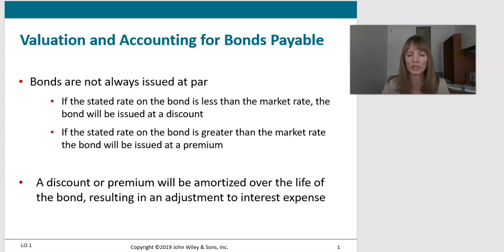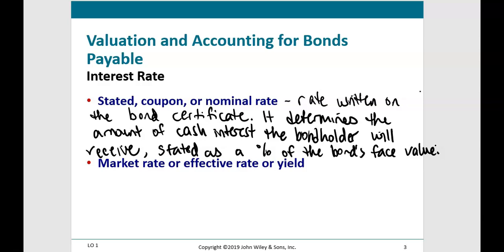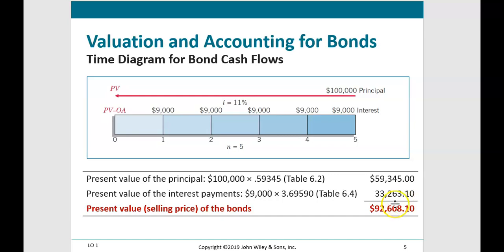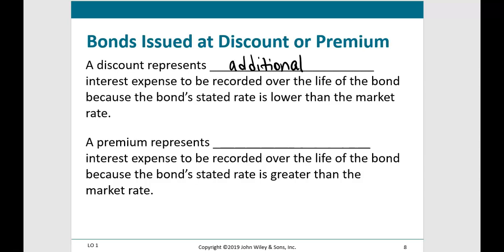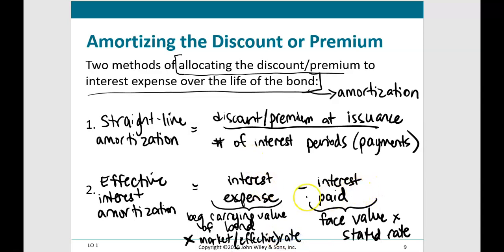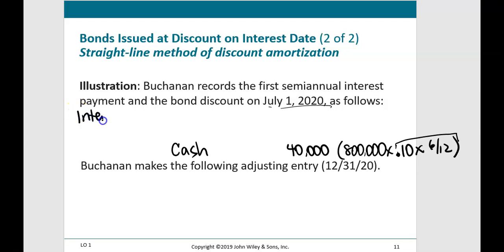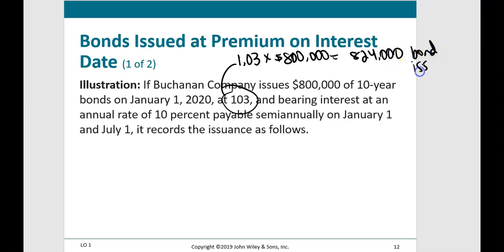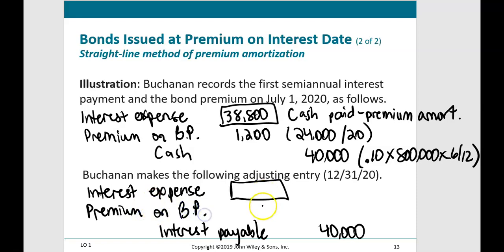Premium & Discount Bonds, Straight-line Amortization